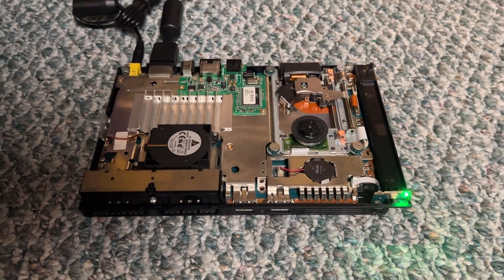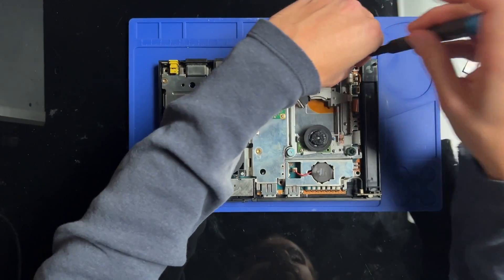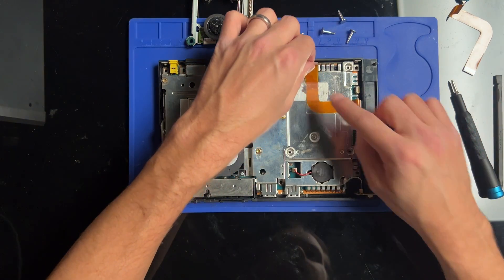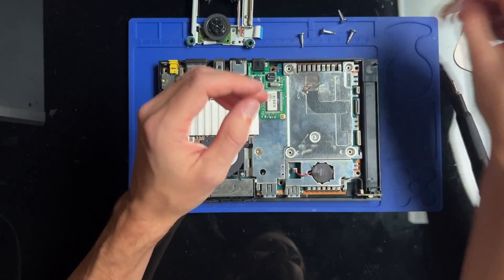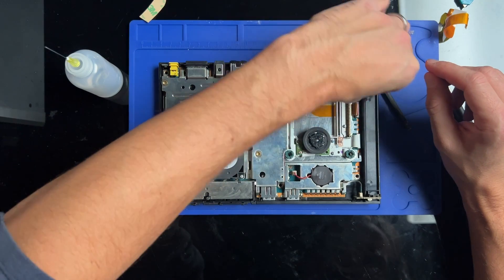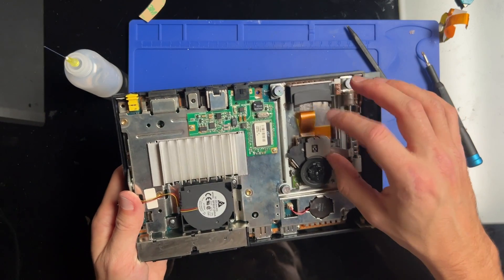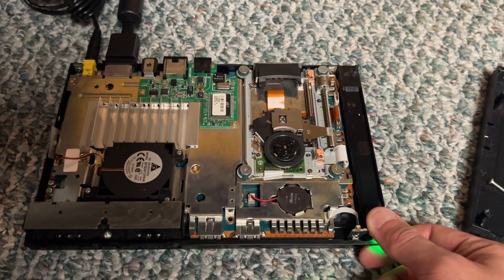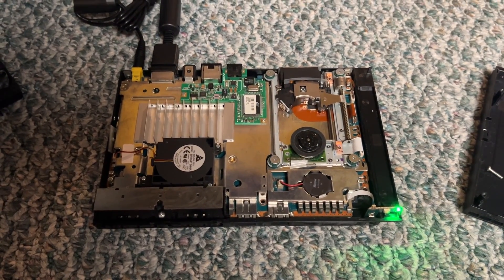Let's Fix It - Stuttering Laser on a PS2 Slim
This PS2 Slim I've fixed before still has issues. Now the laser goes all wonky when the lid is closed with the worm motor constantly spinning. After probing the ribbon cable, I found that some of the pins had poor connectivity and decided the ribbon cable needed a replacement.

If your PS2 has a similar issue, it might need a new ribbon cable as well. Luckily, they're available for fairly cheap: